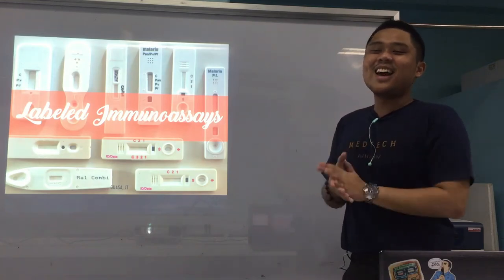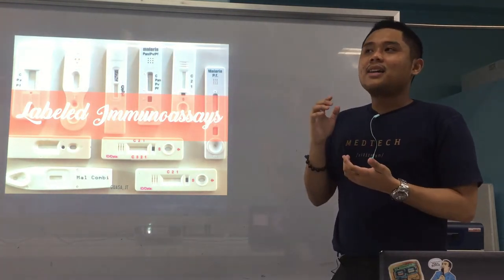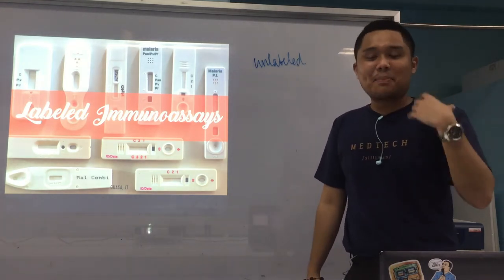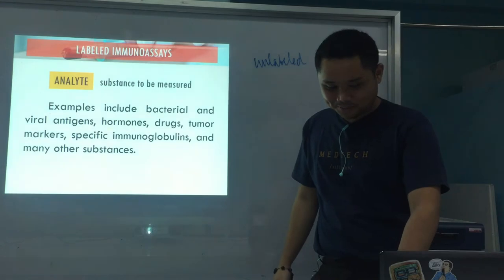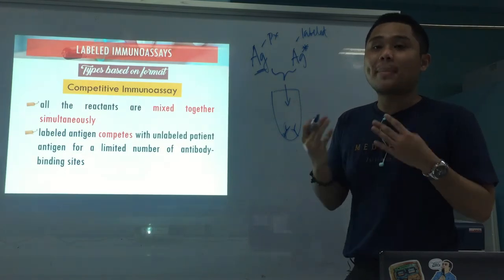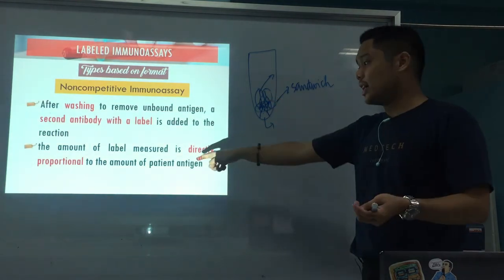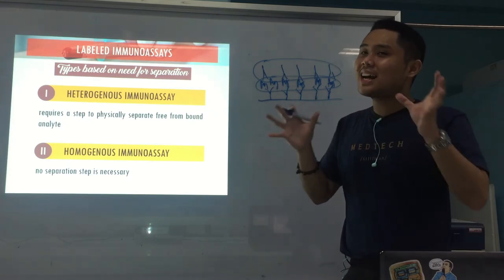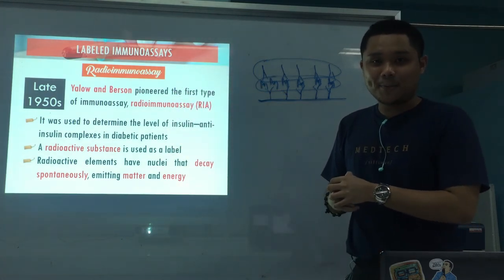MT Pre-Recorded Lectures | MT 38: Labeled Immunoassays (Part 1)